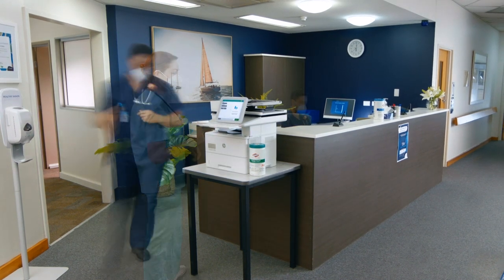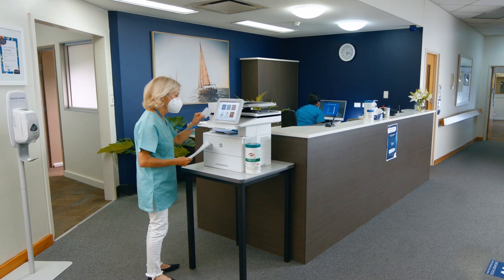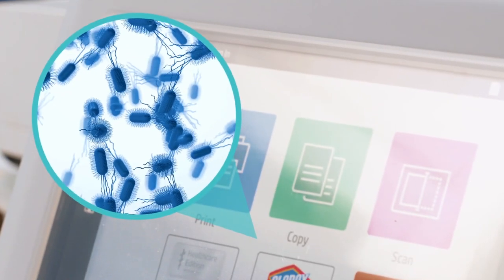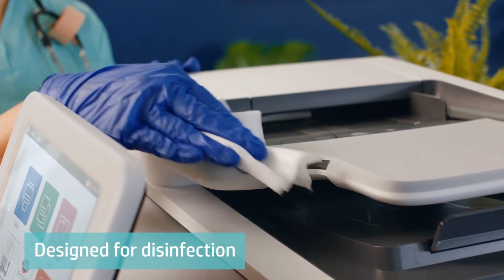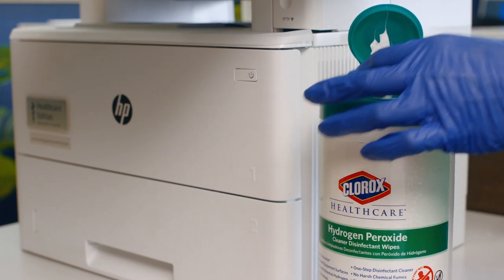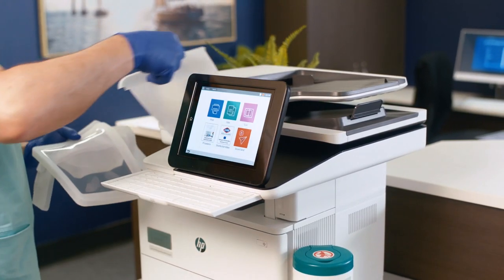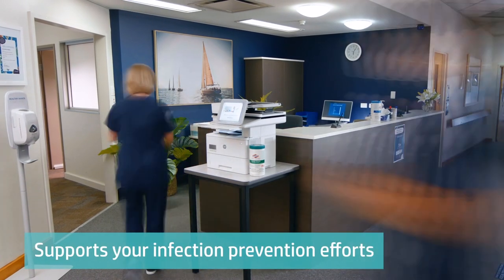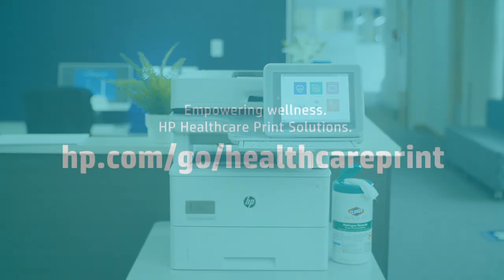HP Healthcare Edition Printers Designed for Disinfection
See how HP Healthcare Edition Printers are designed to support infection prevention policies so you can help keep clinicians and patients safer. They're built to withstand up to 10,000 wipes with hospital-grade germicidal wipes, include sterilizable covers for high-touch areas, and are designed to put patients and clinicians first.